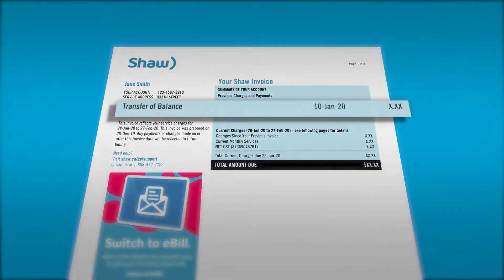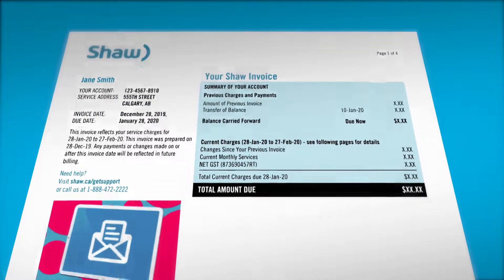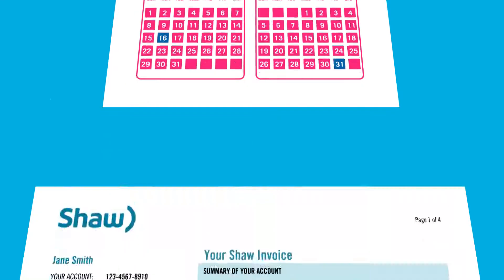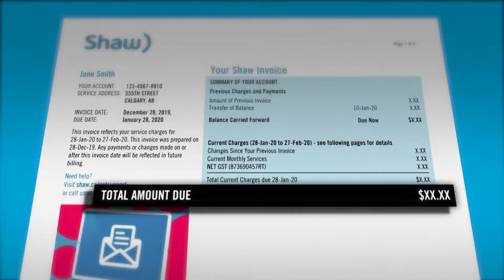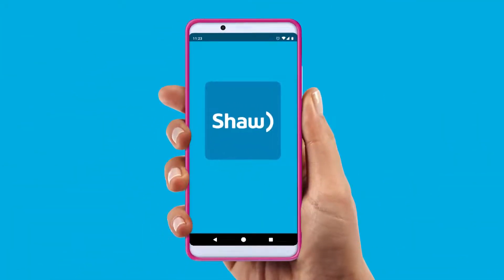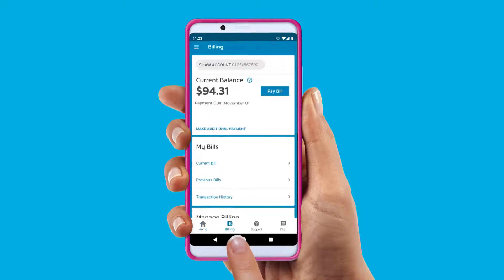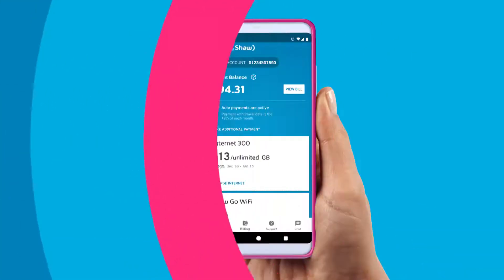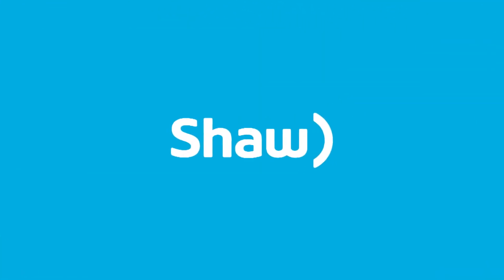(REUPLOAD) Understanding your bill Billing Support & How To